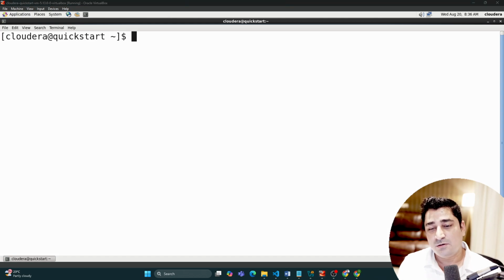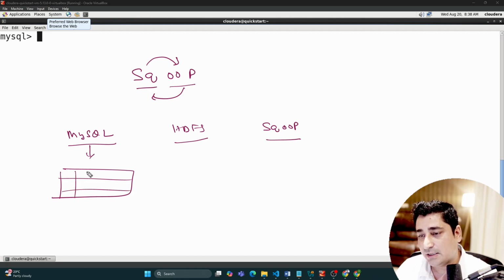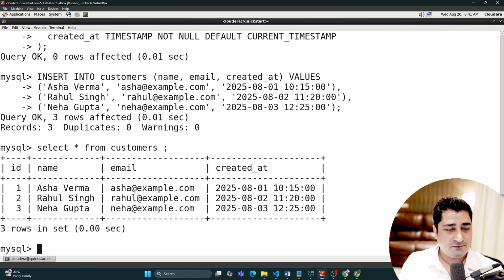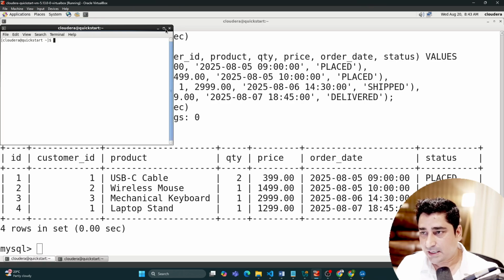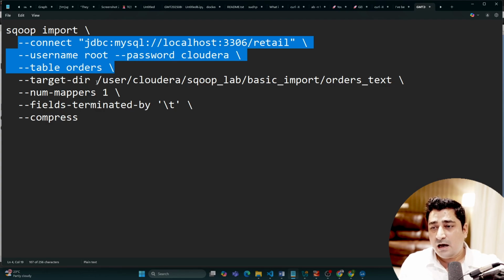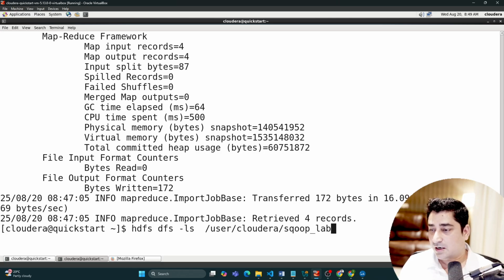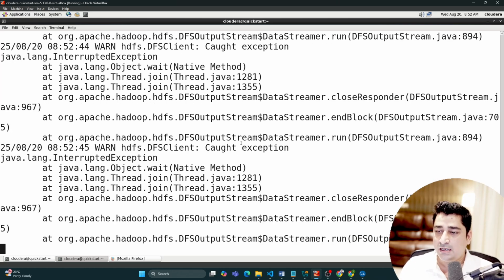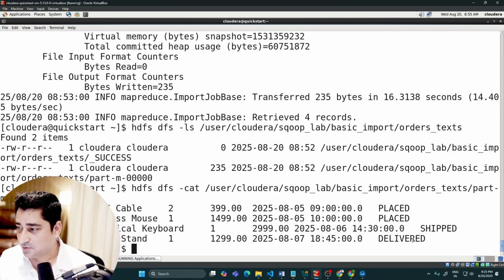Sqoop File Transfer From MYSQL To Hadoop | Big Data Masters | Euron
Learn how to transfer data seamlessly from MySQL to Hadoop using Apache Sqoop in this step-by-step video. We’ll cover the basics of Sqoop, setting up the connection between MySQL and Hadoop, and running practical import commands to move structured data efficiently. This session is perfect for beginners and professionals looking to master Hadoop ecosystem data ingestion techniques. By the end, you’ll understand how Sqoop simplifies big data integration and how to perform reliable file transfers for real-world use cases.